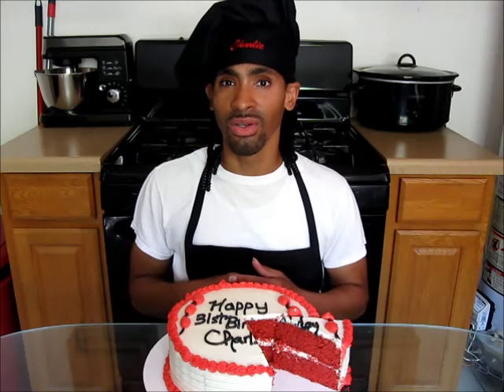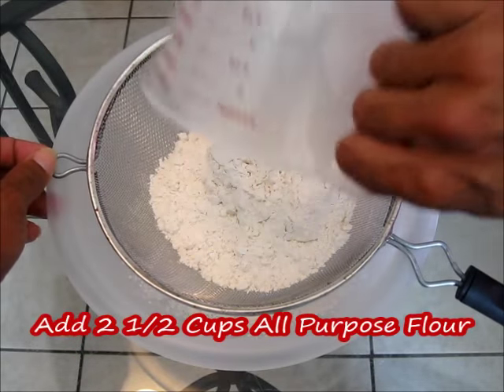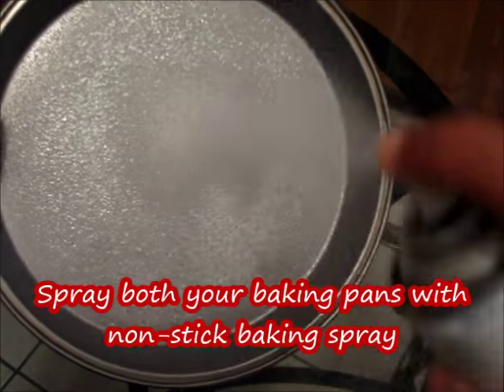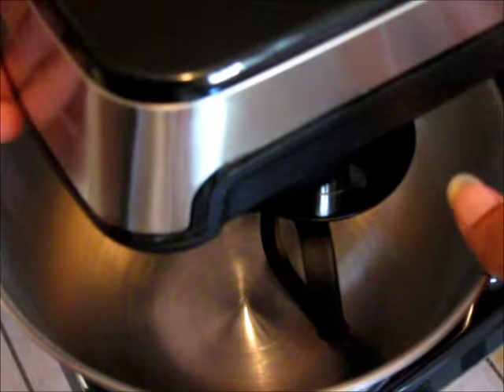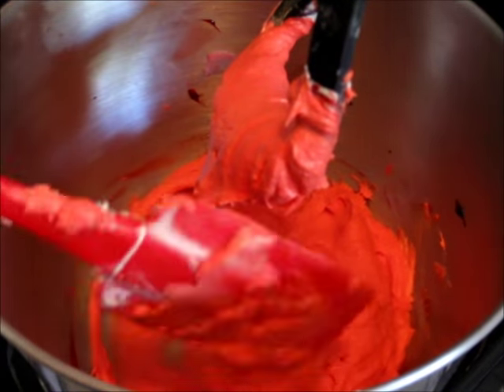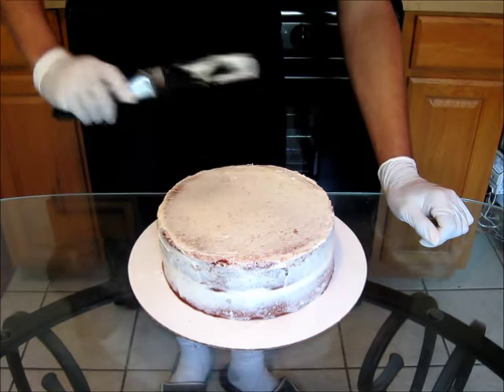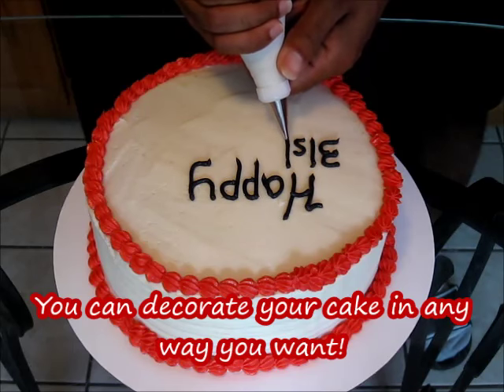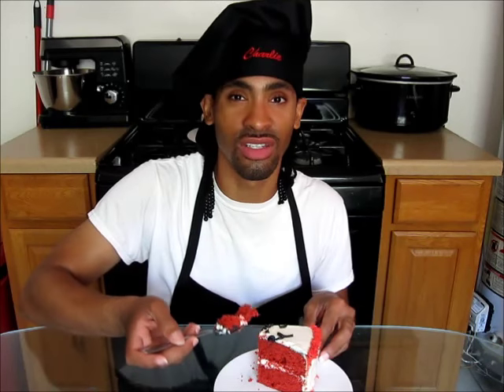How to make a Red Velvet Cake from scratch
New Orleans native Charlie Andrews gives a demonstration on how to make a Red Velvet Cake from scratch!  This cake calls for 15 to 20 slices. A red Velvet cake is a chocolate cake with a dark red, bright red or red brown color. It is traditionally prepared as a layered cake with cream cheese frosting. My recipe calls for a fluffy, moist and delicious Red Velvet cake. This cake is made with flour, cocoa powder, butter, oil, sugar, eggs, buttermilk, and red food coloring. The secret to making this cake is adding a mixture of baking soda and vinegar into the cake batter. Once the cake is baked, we fill the insides and top it with a delicious, cream and non- runny cream cheese frosting! I have also have an option for you to turn this cake into a birthday cake as shown in this recipe. I recorded this recipe on my birthday!  Hope you'll be willing to give this recipe a try!

$CharlieA504